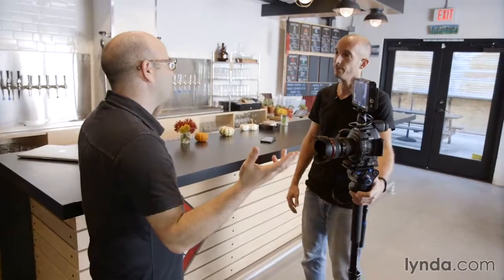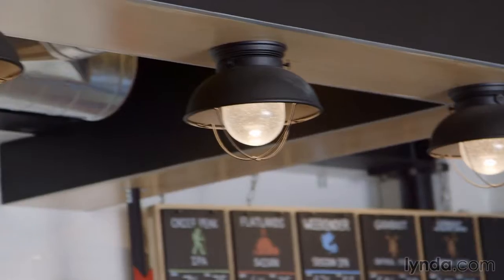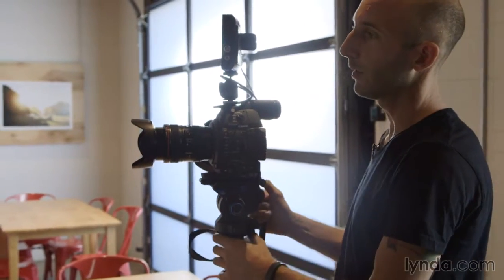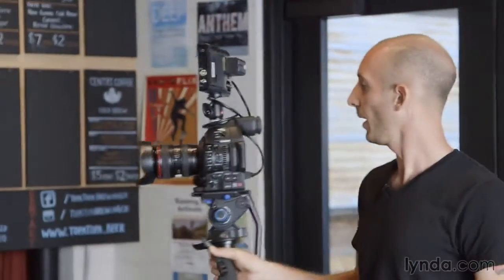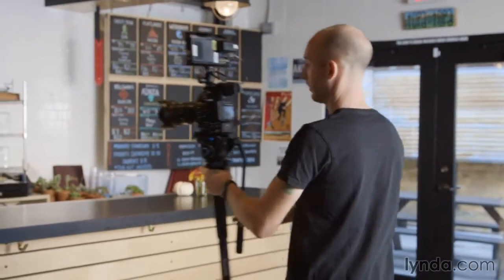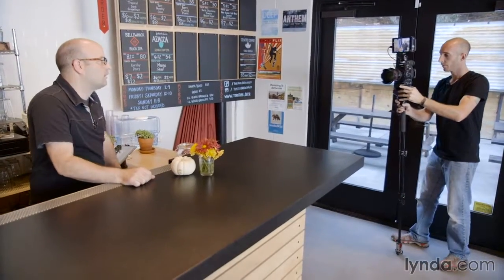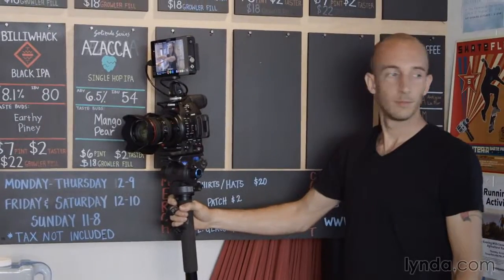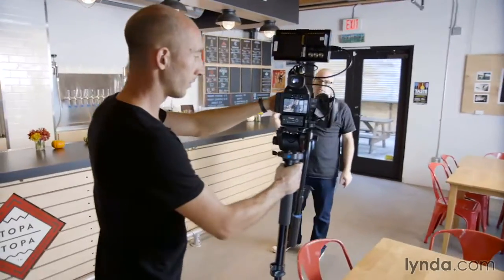03 03 Looking for problem areas